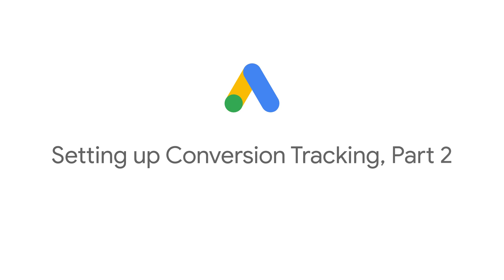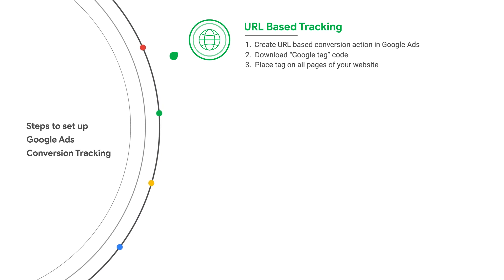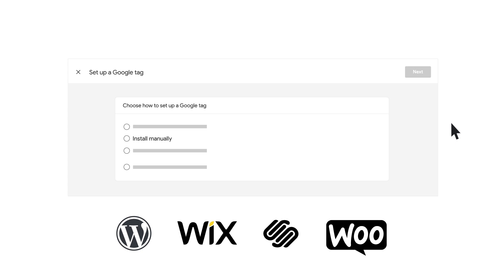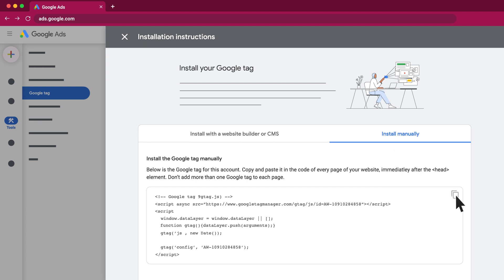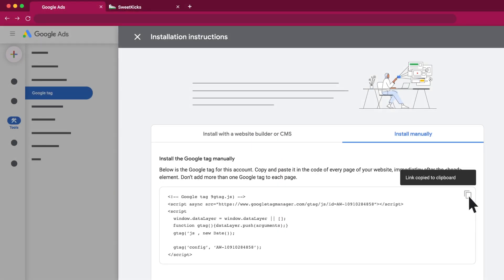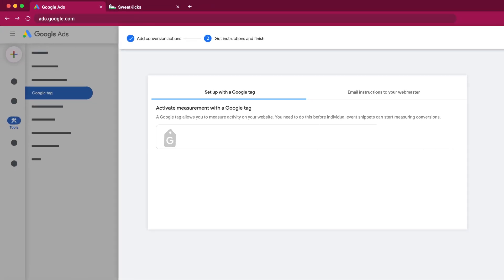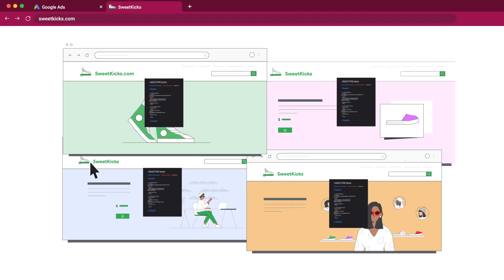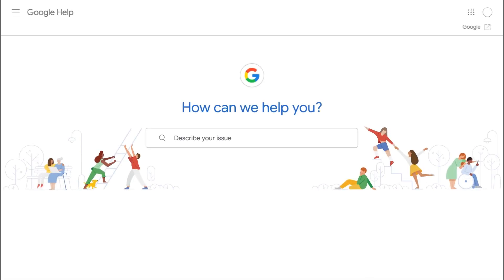Setting up Conversion Tracking Pt 2: Google Ads Tutorials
Learn how to install a Google Tag, manually within your custom site, step 2 of 2 in setting up Conversion Tracking. There are a few automatic tools to help you, but offer limited support. This video is broken into three parts; Tag overview, Tag install, and Tag verification. Setting conversion tracking helps to measure how well your ads are performing by tracking the actions that users take on your website or app. This information can help you optimize your campaigns to achieve your overall advertising goals, such as increasing sales, generating leads, or driving traffic to your website.